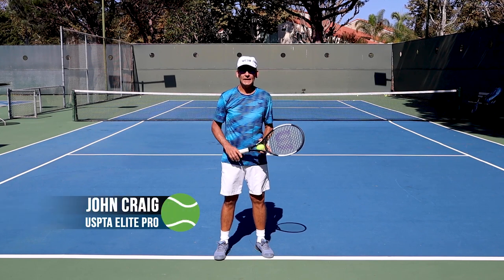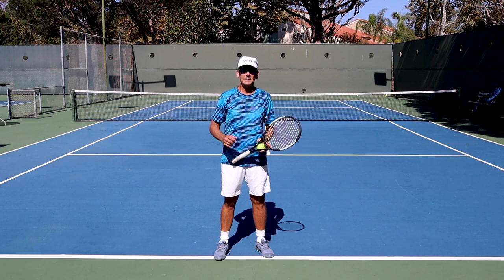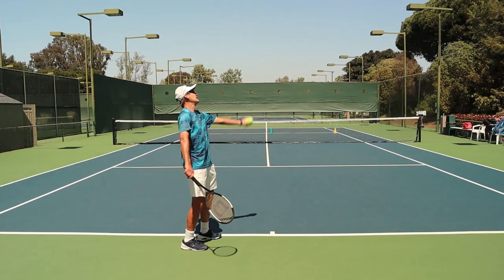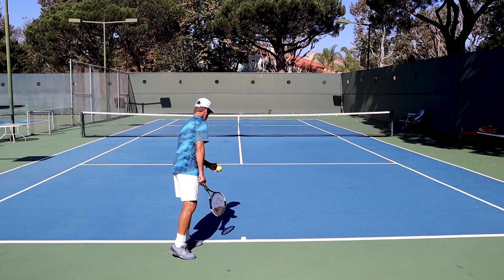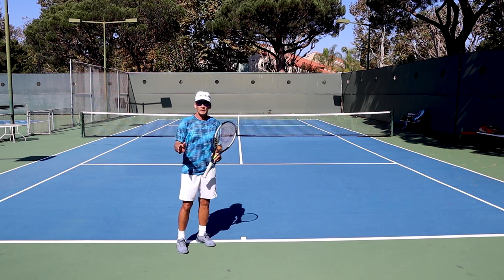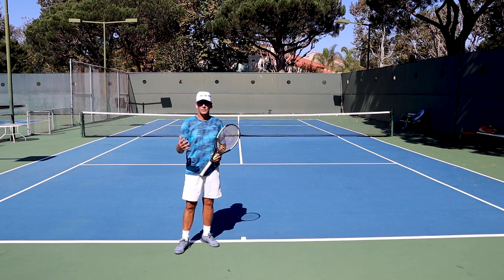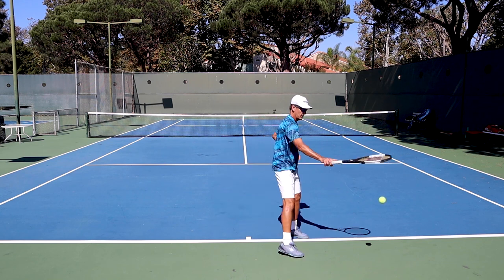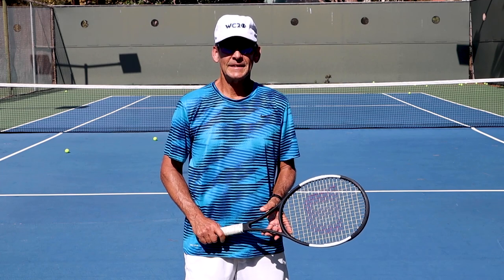How To Improve Your Serve Contact Point In 3 Steps